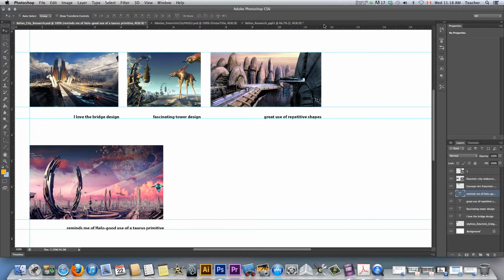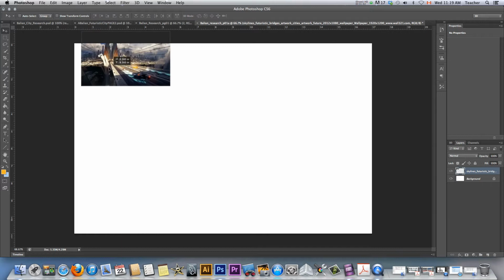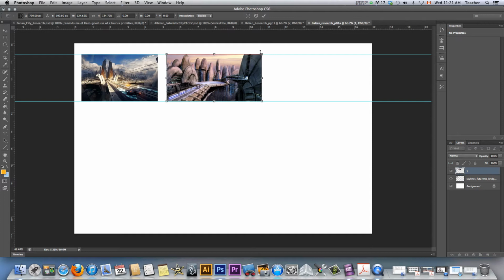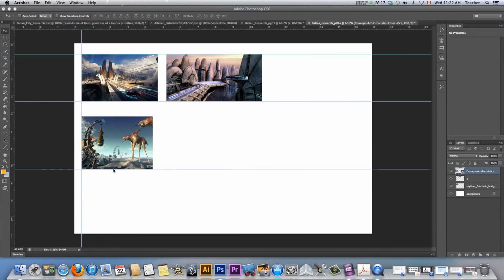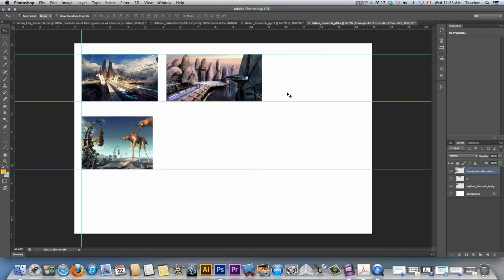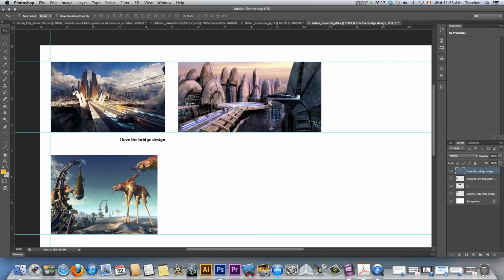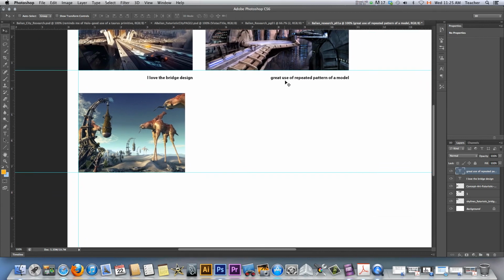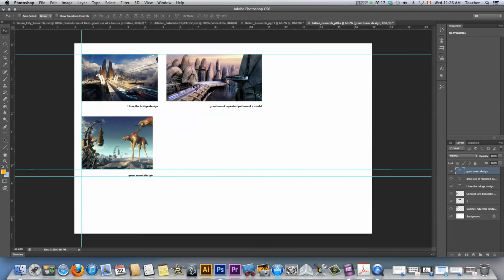Photoshop intro Lessons-02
Using Adobe Photoshop we are creating a new document, placing images and text